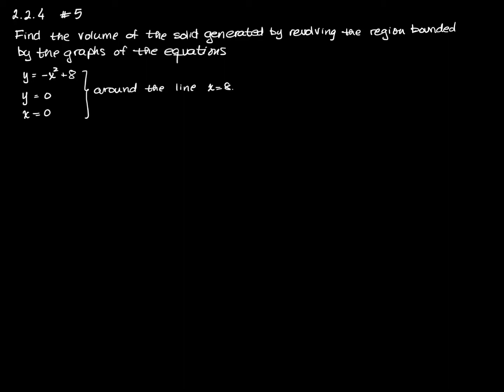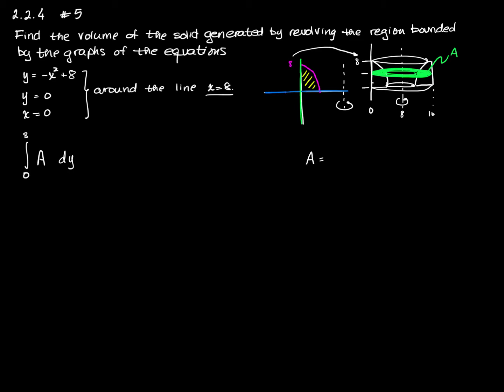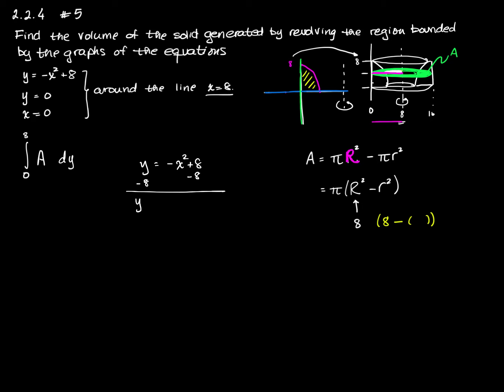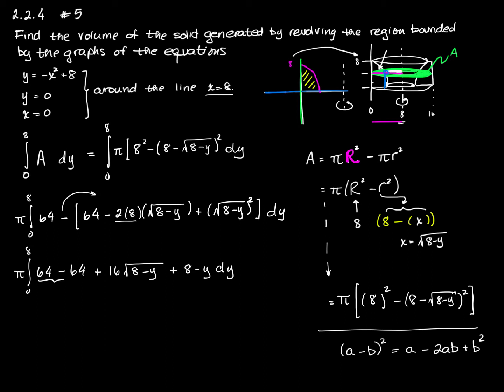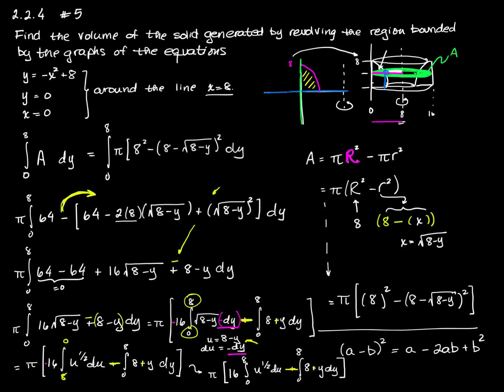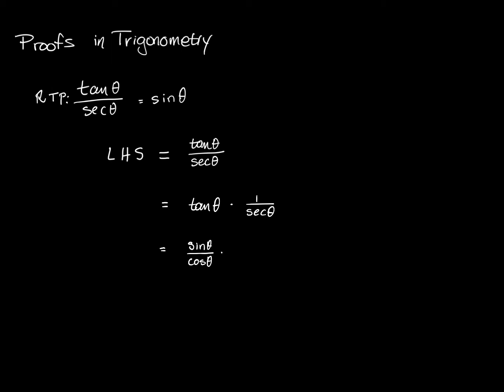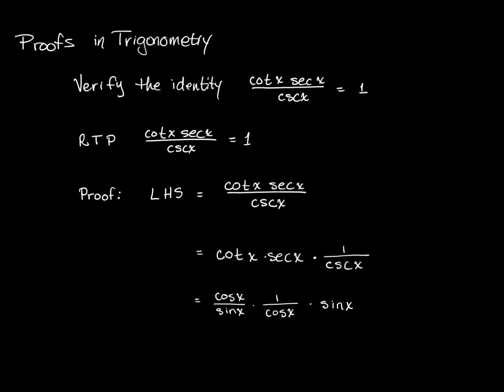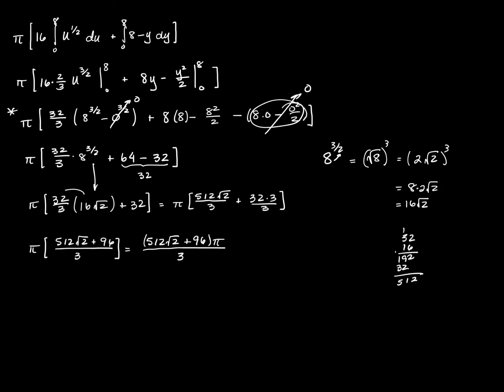Volumes of Rotation - the Washer Method around a line other than an axis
This video is a walkthrough of a problem that asks you to find the volume of a solid obtained by rotating a curve around the line x=8, rather that x=0 (the y-axis).